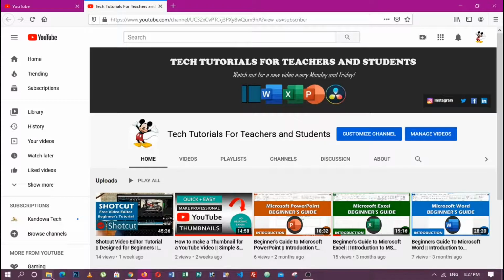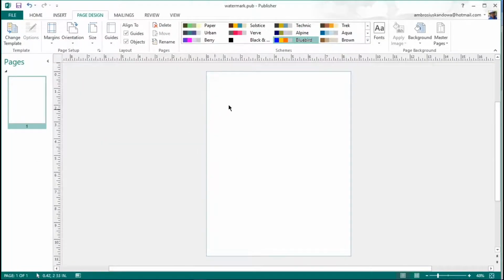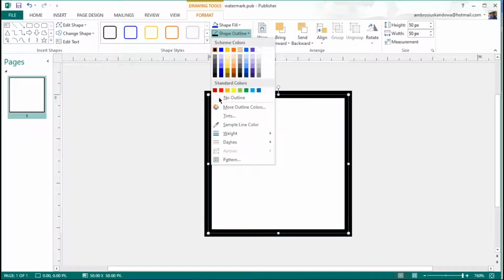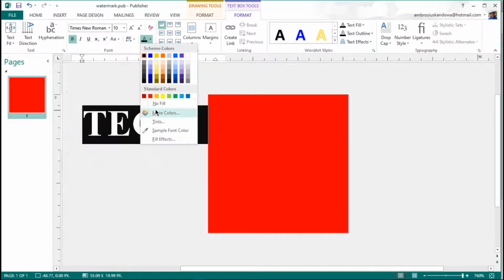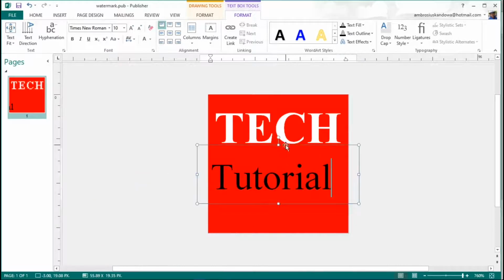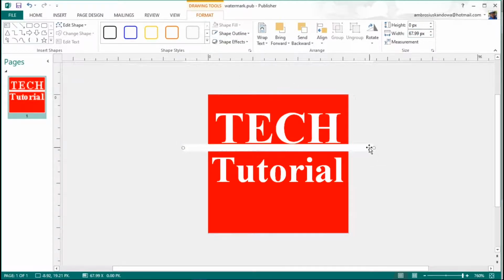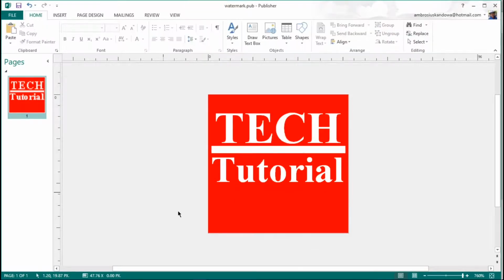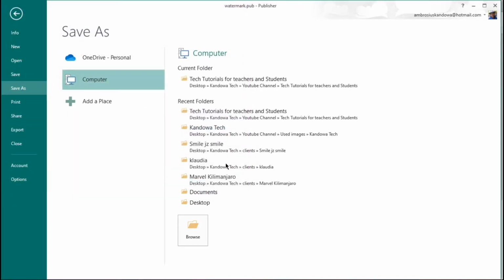How To Make a YouTube Branding Watermark || Complete YouTube Branding Watermark Tutorial 2020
If you find this video helpful, please hit that "Like" button, leave us a comment down below and if this is your first time than consider subscribing to our channel because we upload new tutorials every Monday and Friday.